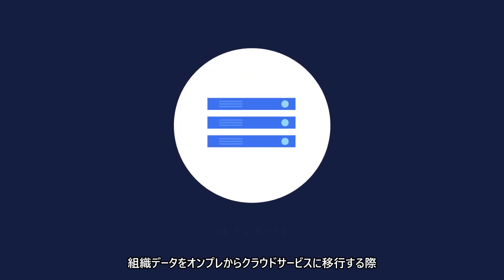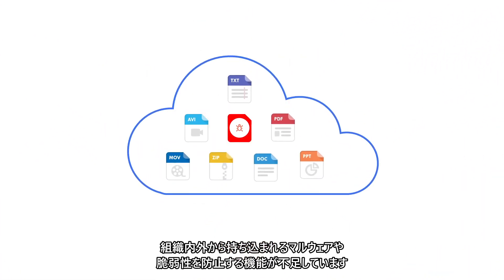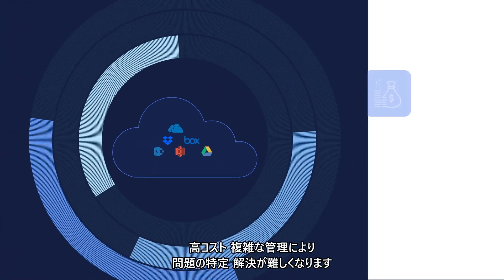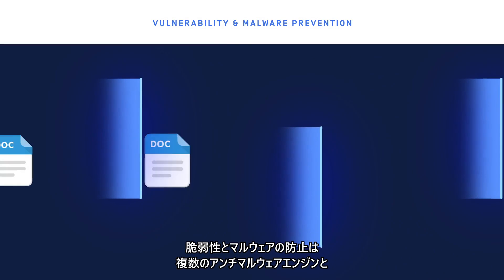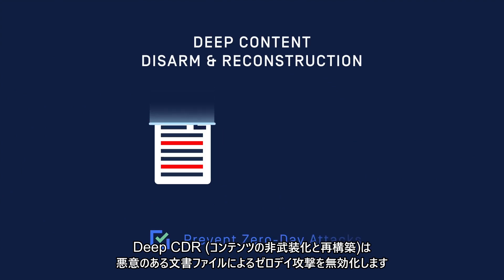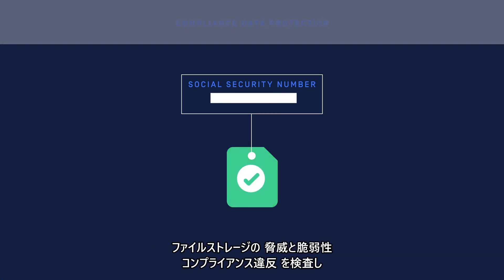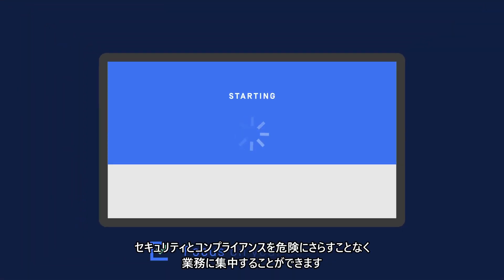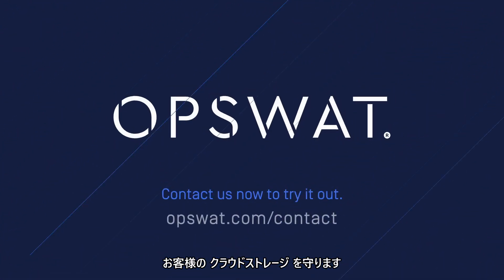MetaDefender Secure Storage: Protect Cloud Data from Malware & Compliance (Japanese Translation)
As businesses transition from traditional on-premise systems to cloud storage for greater simplicity and scalability, the potential risks grow as well. This shift opens organizations to threats such as malware, data breaches, and compliance violations. Attackers can steal sensitive information, or internal mishaps may lead to accidental exposure, bringing about significant regulatory fines.

MetaDefender Storage Security offers a reliable solution by integrating over 30 industry-leading anti-malware engines to detect both known and unknown threats. It automatically scans and sanitizes files, tagging potentially malicious ones for further analysis, ensuring your data stays protected from zero-day attacks.

With seamless integration across top cloud vendors like AWS, Azure, and Google Cloud, as well as on-premise systems like Dell Isilon and NetApp SMB, MetaDefender provides flexible, scalable security for enterprises. Its intuitive dashboard gives IT professionals clear visibility into the health of their storage systems and flags potential threats, helping prevent costly data loss and compliance breaches.

MetaDefender Storage Security allows you to focus on growing your business, knowing your cloud storage is secure and compliant. Trusted by over 1,000 customers in critical industries.

クラウドストレージとオンプレミスストレージソリューションは、アクセス性、共有、共同作業を容易にします。しかし、IT部門とセキュリティ部門にとっては、マルウェアや機密データの損失に関してはセキュリティの盲点になります。

MetaDefender for Secure Storageは、ファイルや画像など企業・組織に保存されたデータを保護するための堅牢な保護レイヤーを提供します。クラウドストレージやオンプレミスストレージのデータ侵害、ダウンタイム、コンプライアンス違反の防止に役立ちます。